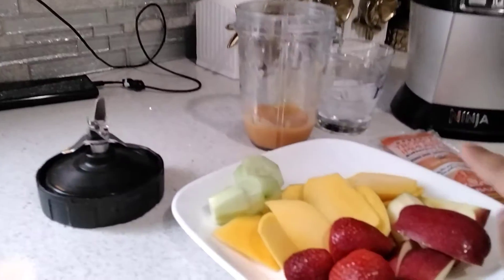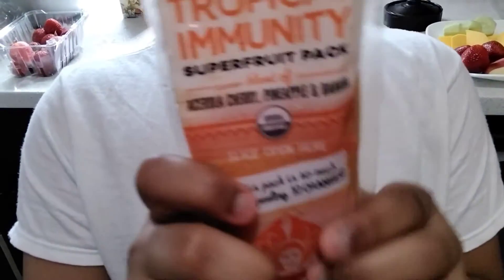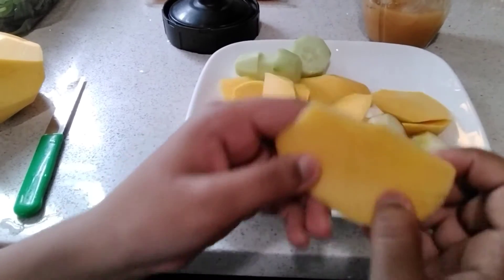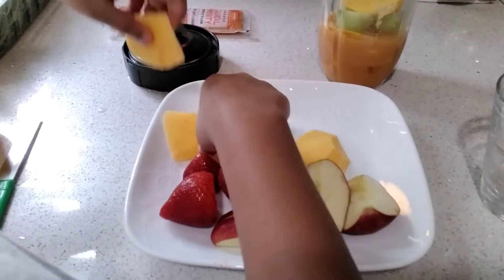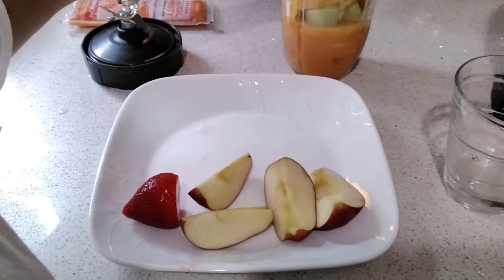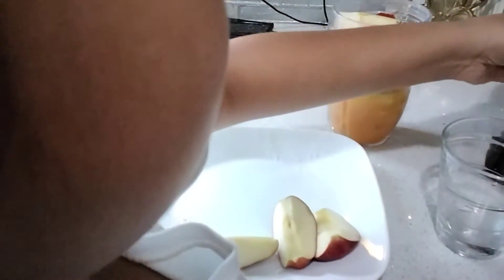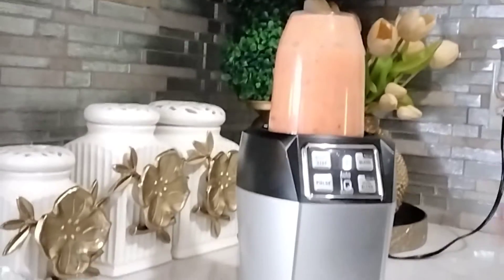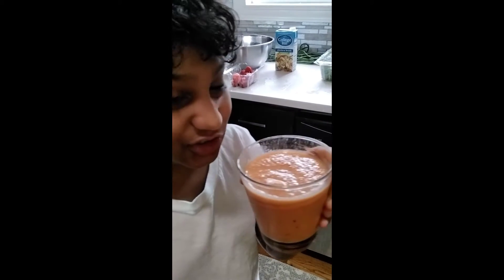how to make a healthy smoothie that tastes good